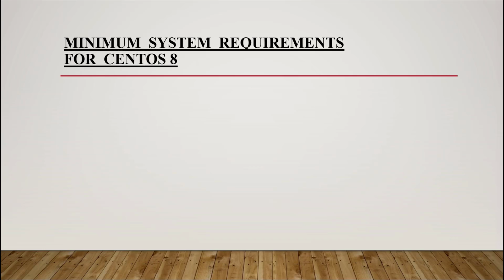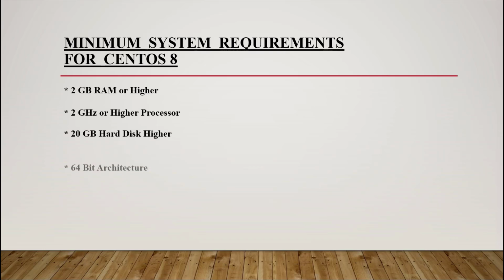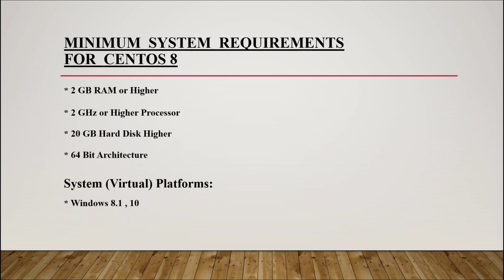Linux Fundamentals Part I - 1. Linux Overview and Installation - System Requirements - Lesson 3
In this video, you'll learn about:

Minimum System Requirements for CentOS 8